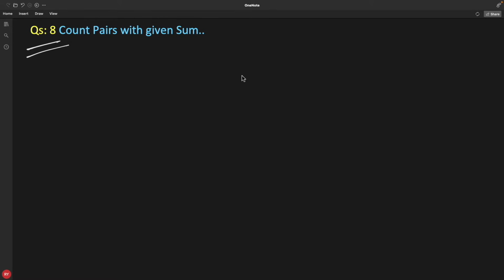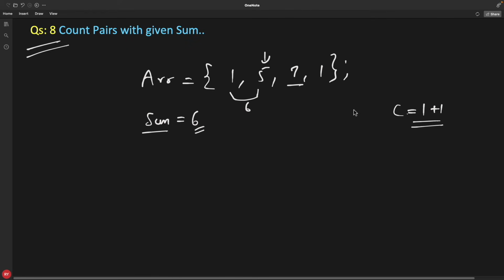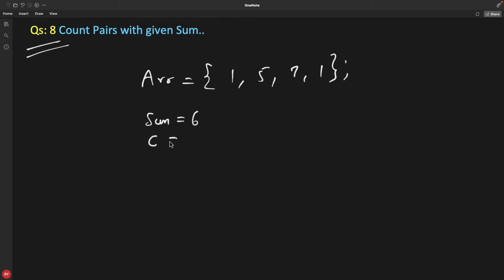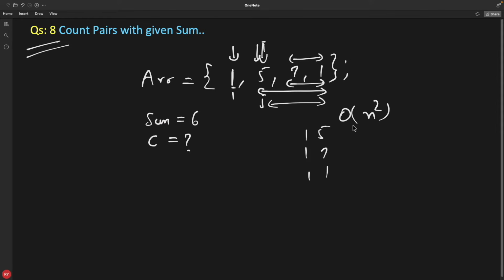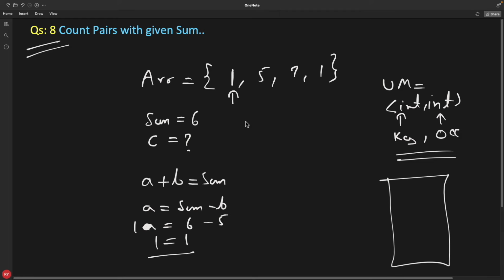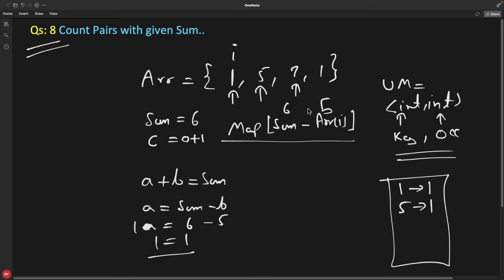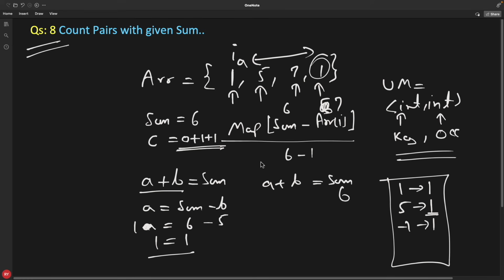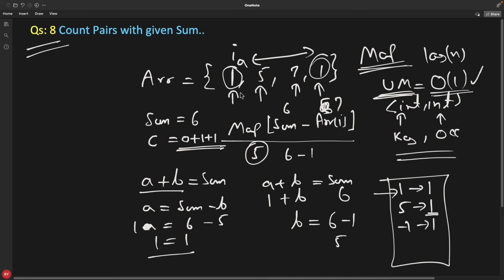Count Pairs With Given Sum | Array Interview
JOIN ME

Time Lines
0:05 Introduction
2:19 Brute Force Solution
3:21 Best Solution

Count pairs with given sum is one of the array interview question, I have explained both the brute force and the best way to solve it.

First approach can be using two different loops and just have the comparison of all the pairs possible.Second approach or the best approach is to use an unordered_map and keep the record of occurrences.